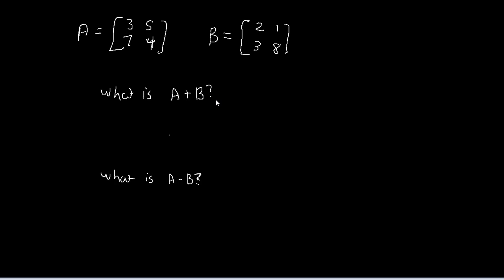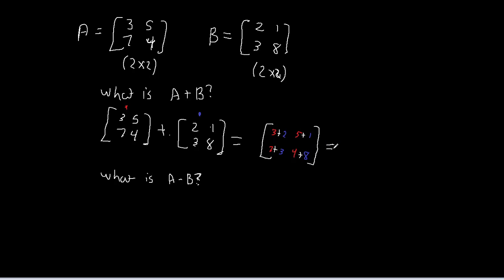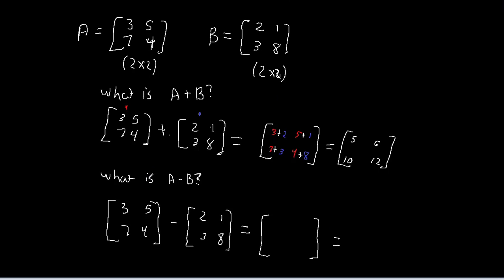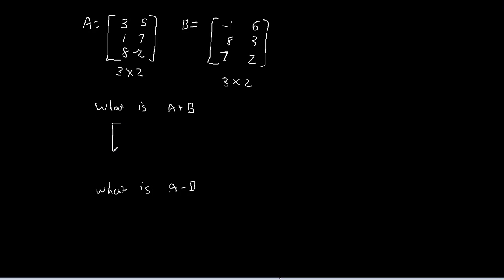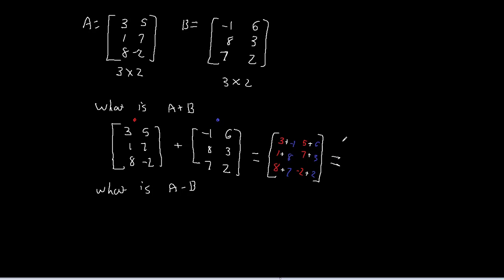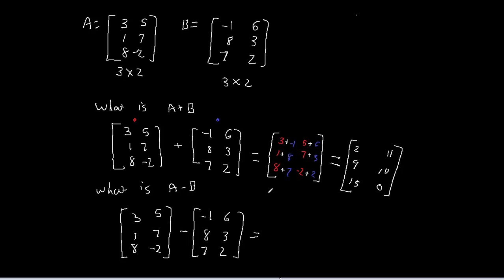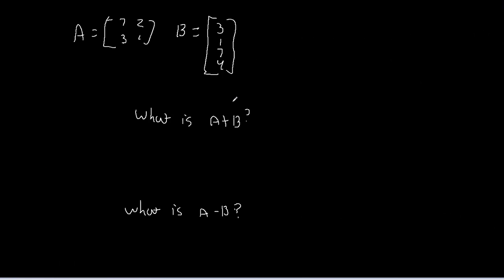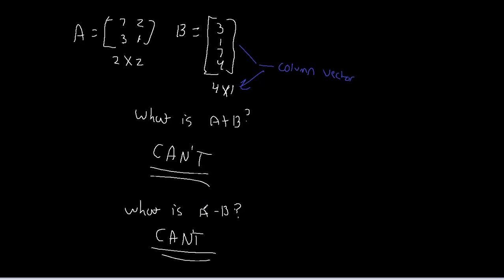Matrix addition and subtraction examples